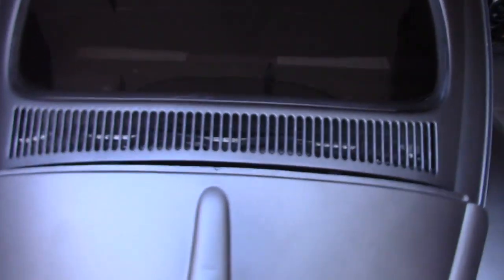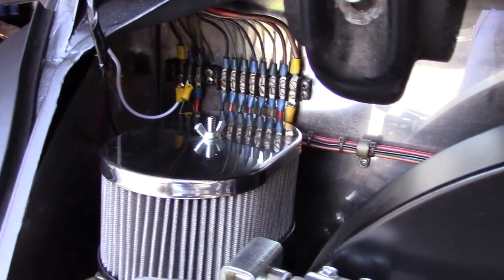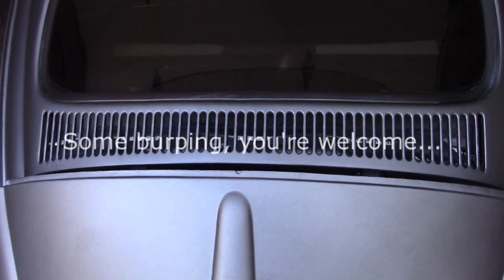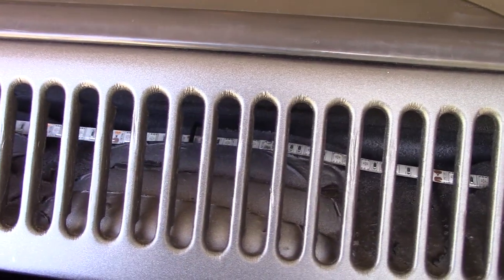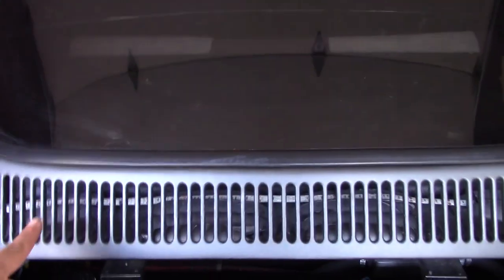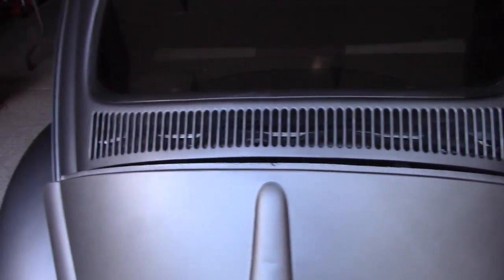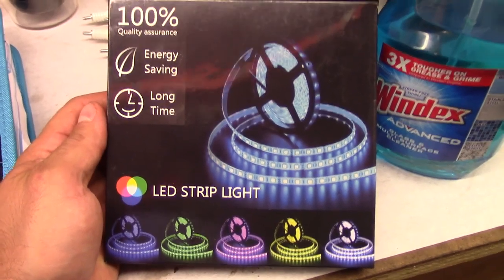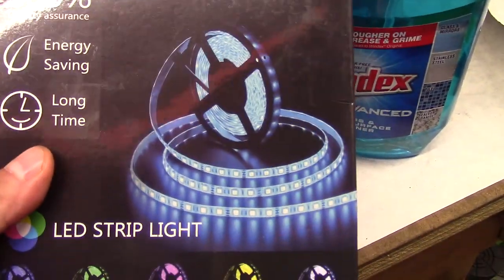DaddyCool Awesome VW Bug Third Brake Light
DaddyCool Awesome and Easy LED Strip Third Brake Light in Bug Deck Vent

Check out this cool third brake light I wired in today!

These old bugs sit low and have poor line of sight to the tail lights - why risk not being seen?    Make a statement and be safe!

I bought some waterproof LED strip lighting from Amazon and wired this up in minutes.  It looks amazing and will keep you visible.